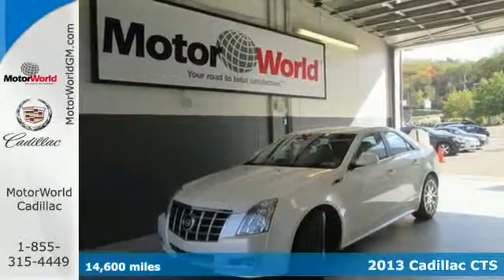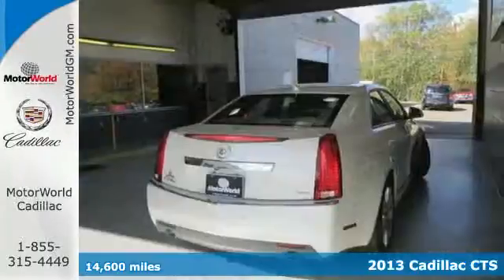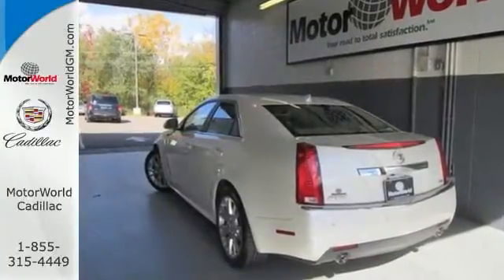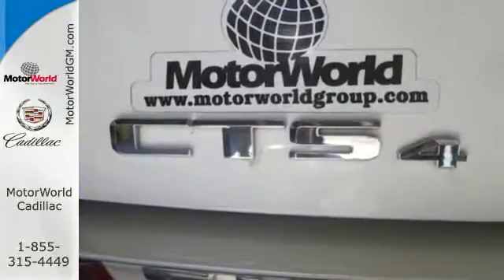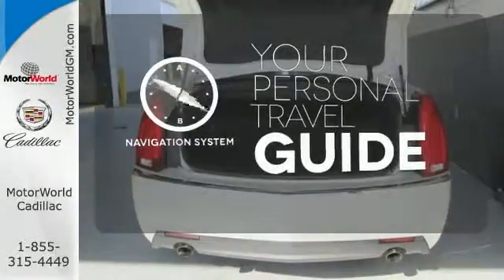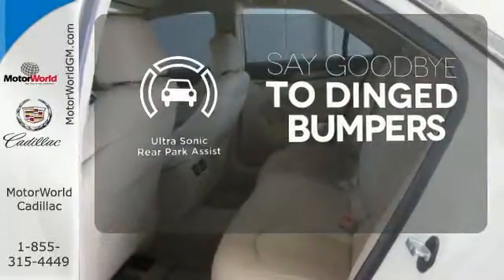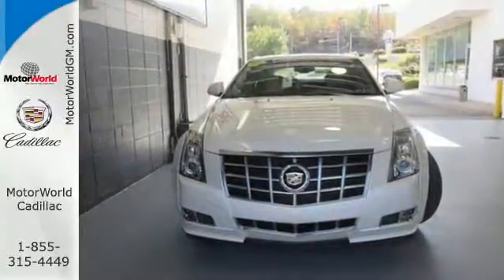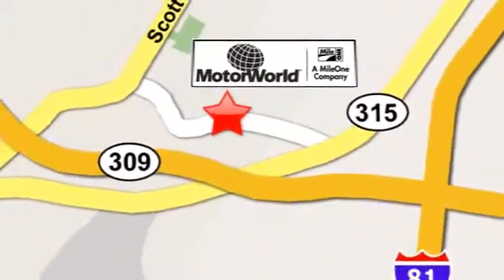2013 Cadillac CTS Wilkes Barre PA Scranton, PA C4076A - SOLD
Year: 2013
Make: Cadillac
Model: CTS
Trim: Premium
Engine: 3.6L V6 DI VVT
Transmission: 6-Speed Automatic
Color: White
Interior: Cashmere
Mileage: 14600
Stock #: C4076A
VIN: 1G6DS5E32D0175645
*Your additional costs are sales tax, tag and title fees for the state in which the vehicle will be registered, any dealer-installed options (if applicable), and a $134 dealer processing fee.brbrThe Internet Price is subject to change, and prior sales are excluded from these offers.

Address:
150 Motor World Dr